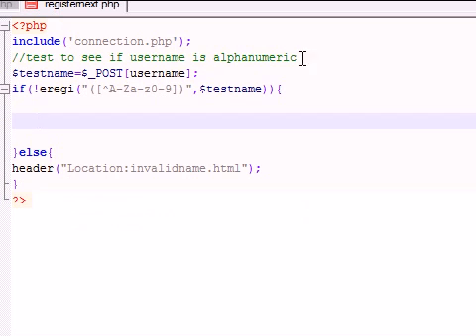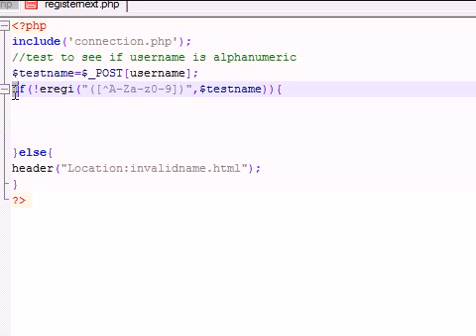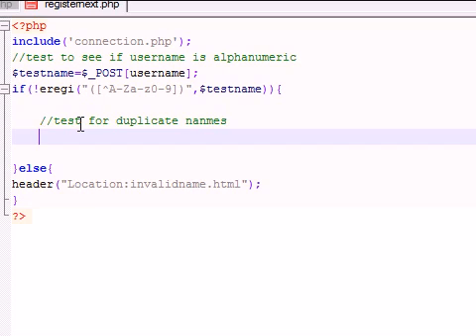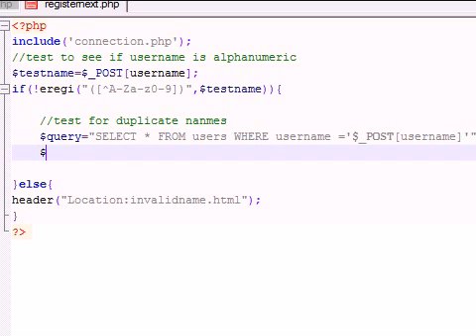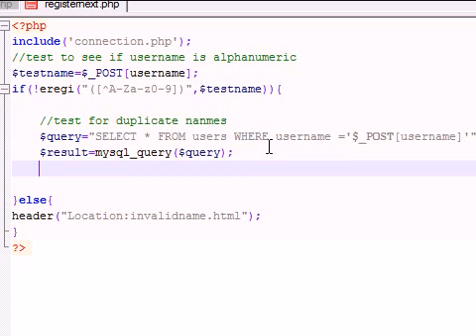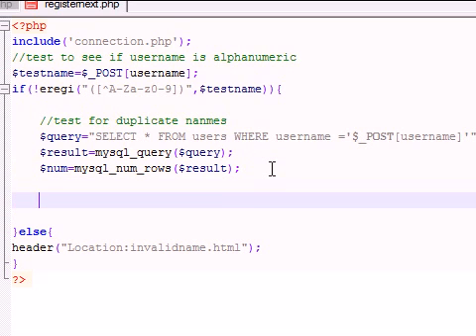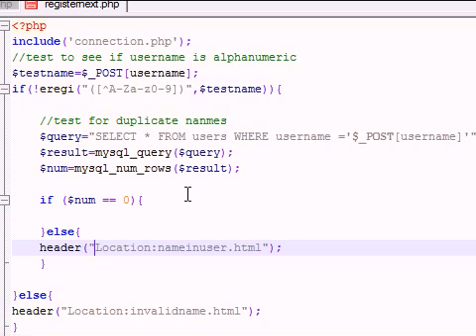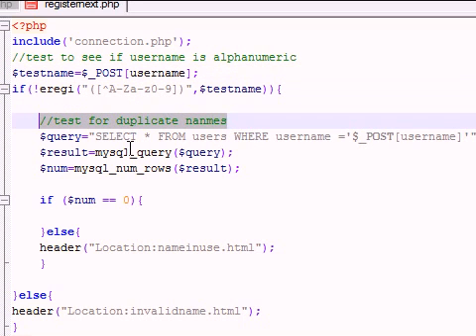PHP Tutorial 30 Check for Duplicate Names in Game YouTube